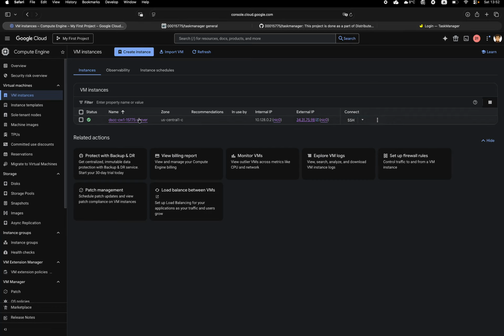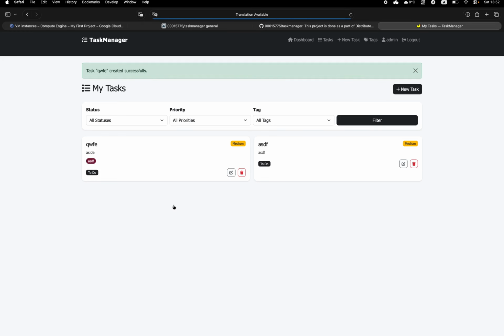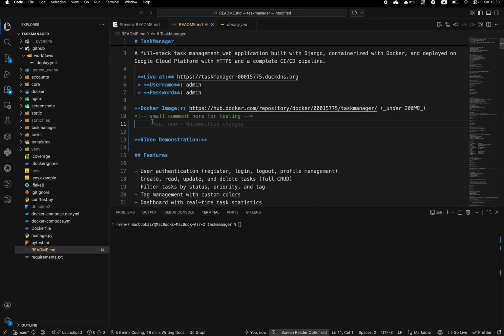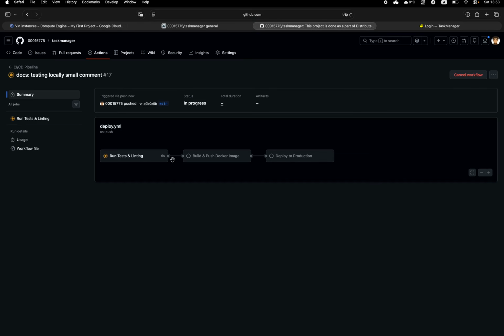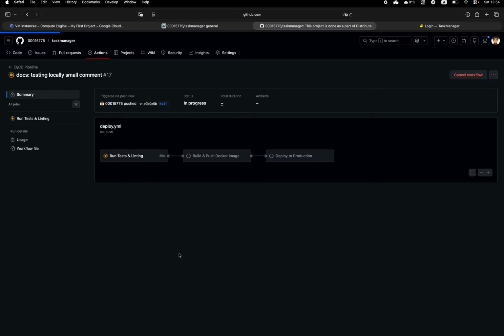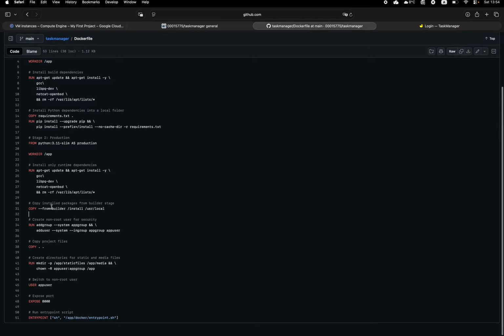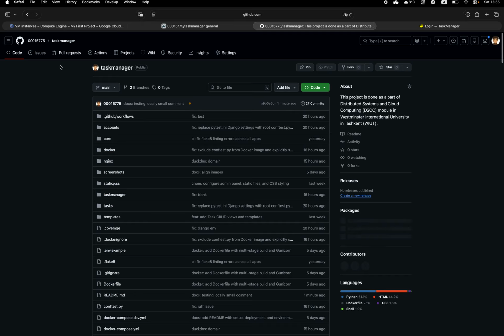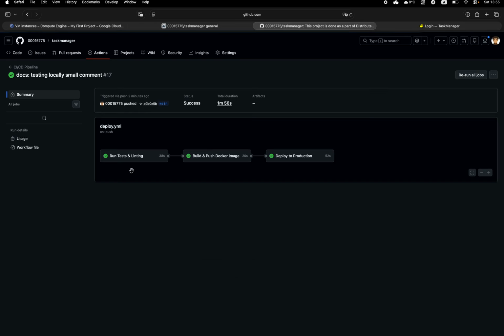Django Application Video Demonstration (DSCC)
6BUIS014C - Distributed Systems and Cloud Computing

Username: admin
Password: admin